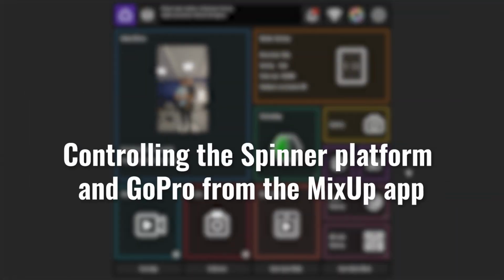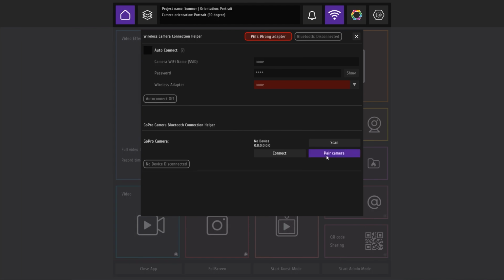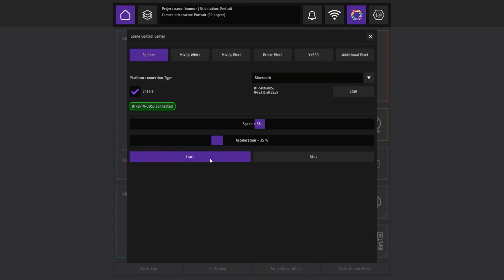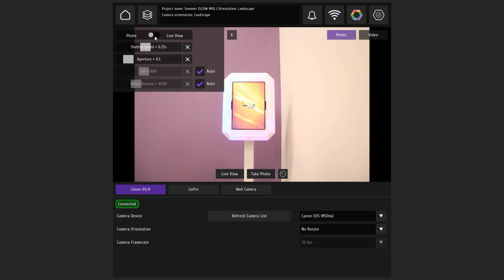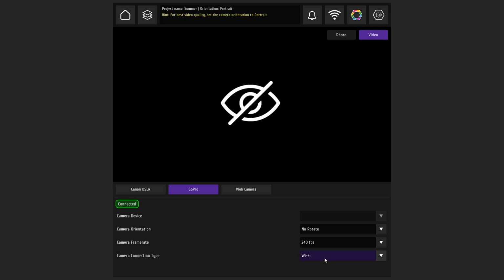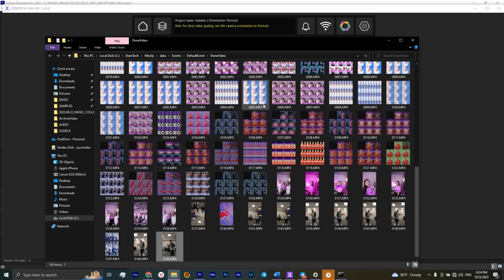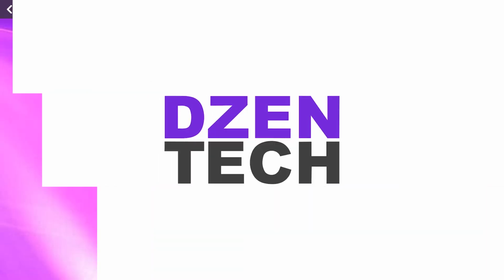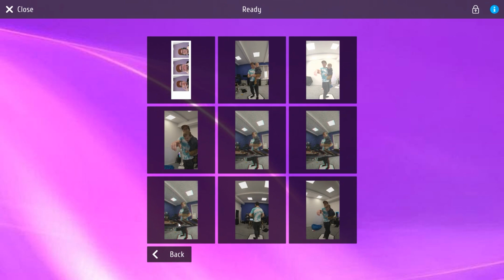MixUp App Update 1.6.1.0